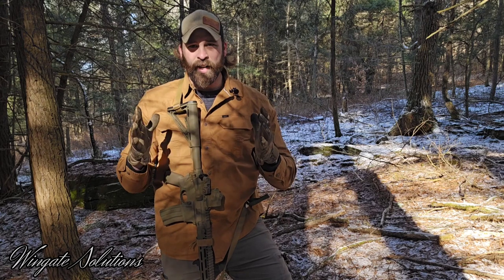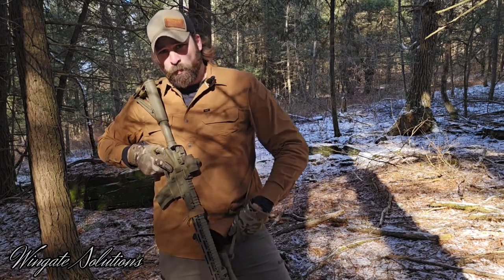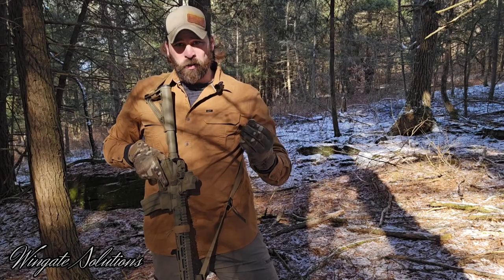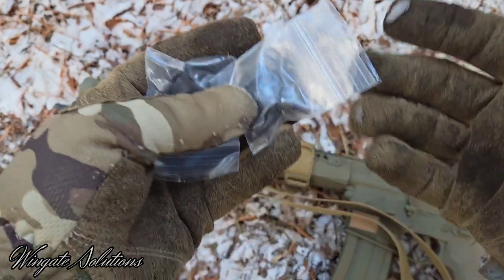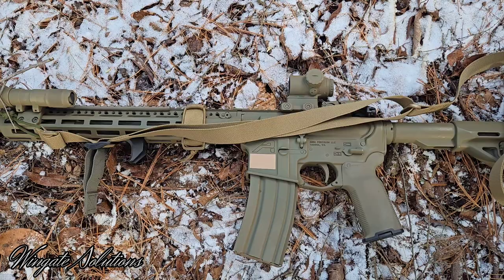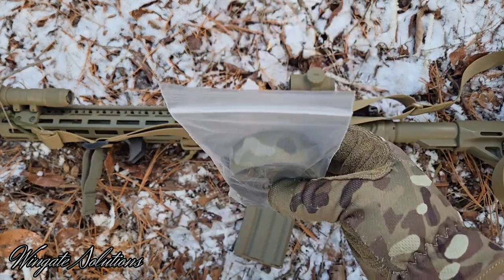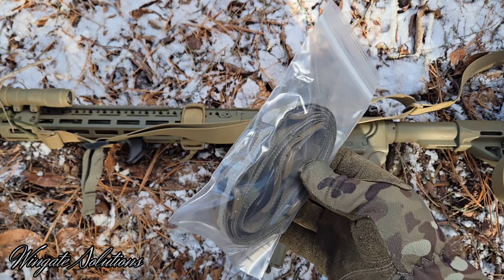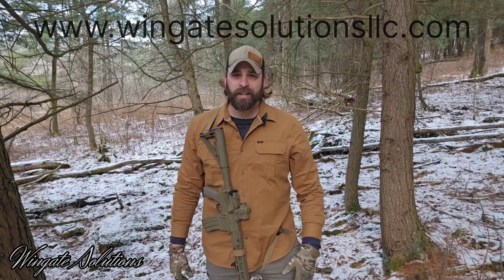The Freedom Sling - Wingate Solutions